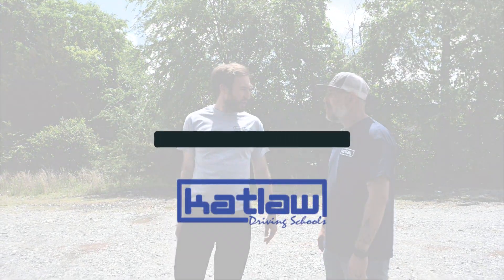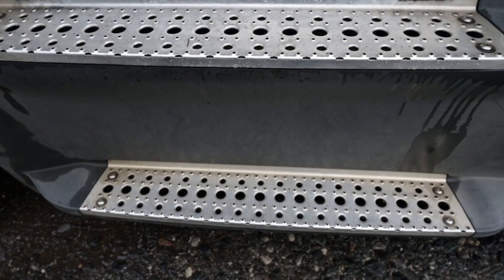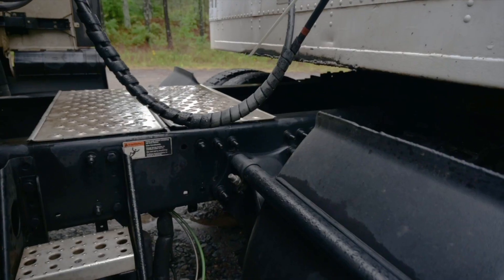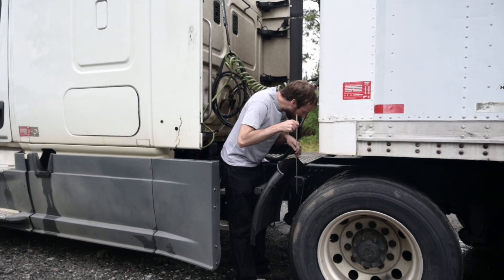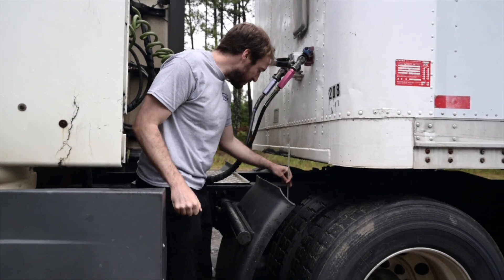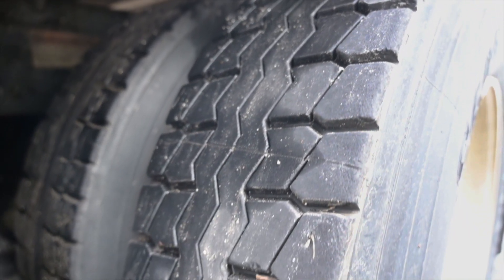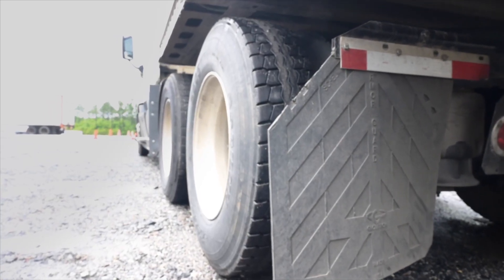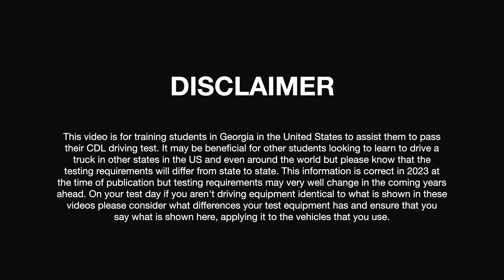Class A Vehicle Exterior Side Inspection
Katlaw shows you how to properly perform a Pre-Trip Vehicle Inspection on the side of a semi-tractor in this step-by-step video. Thoroughly inspecting the side of the semi-tractor is an important part of the Pre-Trip Inspection. This Class A Pre-Trip Inspection CDL training video breaks down each portion of the inspection using proper terminology.

Katlaw Truck Driving School provides complete truck driver training. Our CDL training programs are designed to get you trained, licensed, and safely behind the wheel as quickly as possible so you can begin your new career. Katlaw has provided quality CDL training since 1998. Katlaw is located in Austell, Georgia.